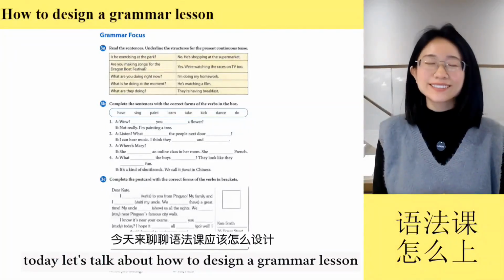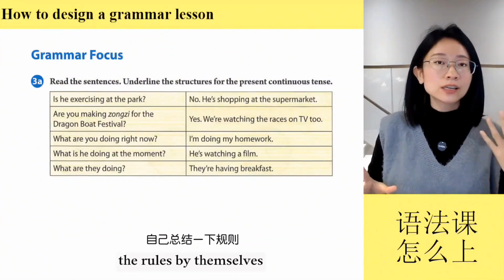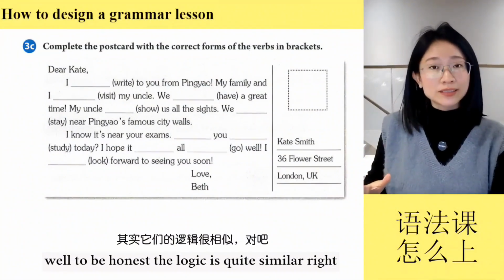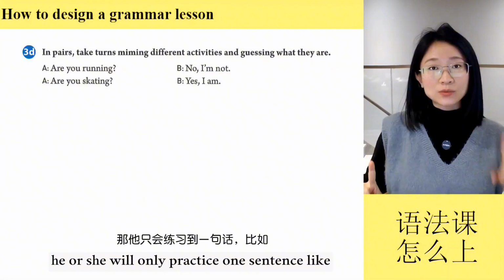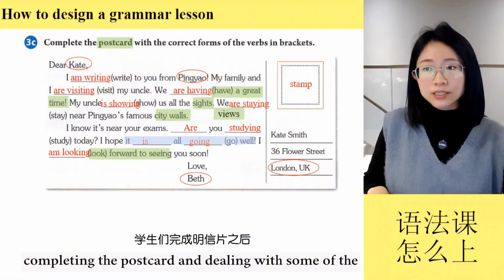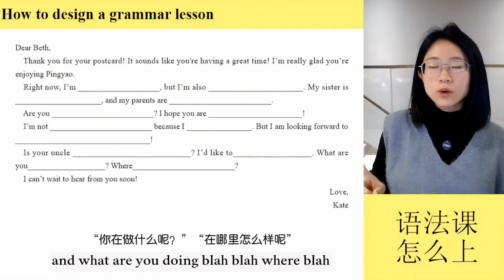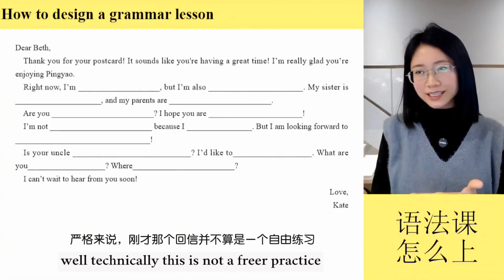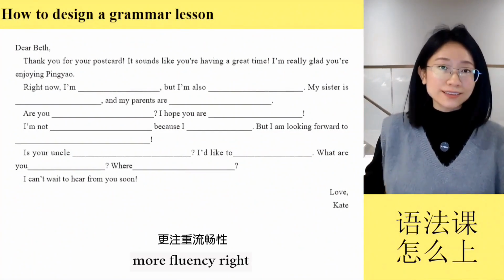[全英]如何设计有效的语法课？ 创作灵感 英语教学 英语老师 备课资源 教学方法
校园教育,K12教育,学科教育